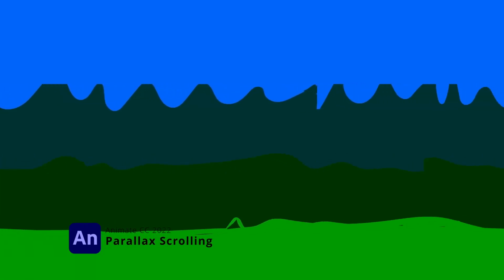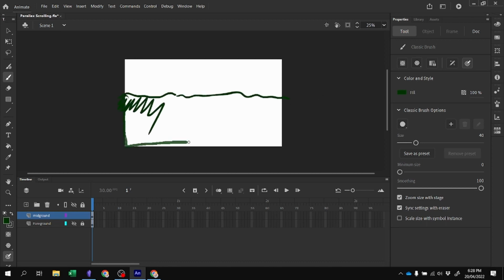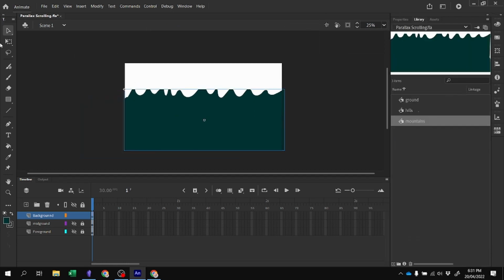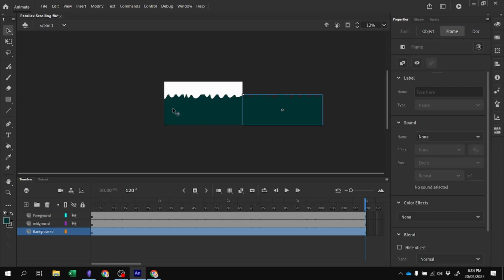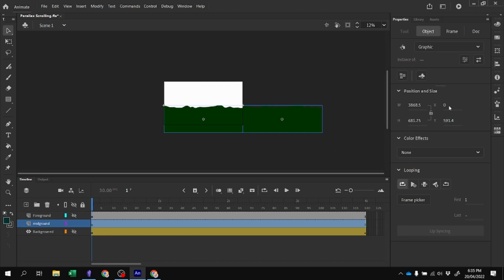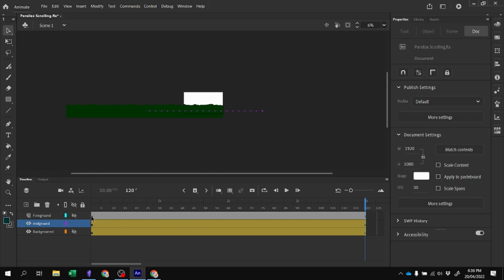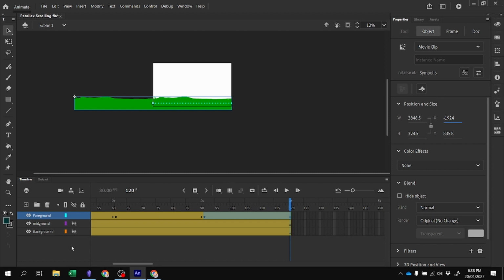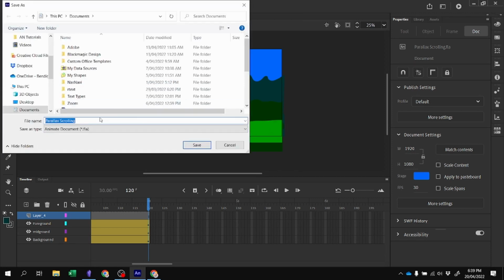Parallax Scrolling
This tutorial creates the illusion of distance and depth by the use of drawing techniques to set the stage.